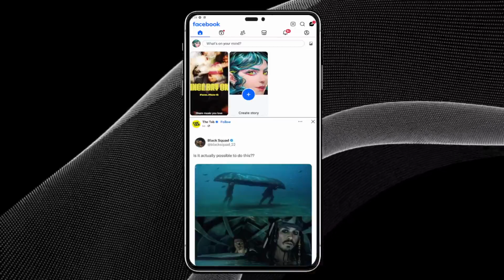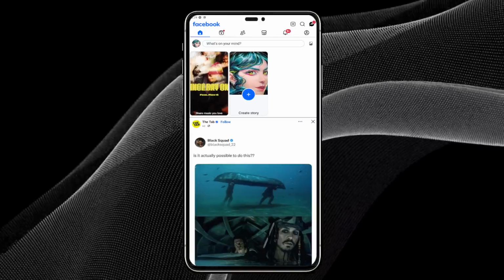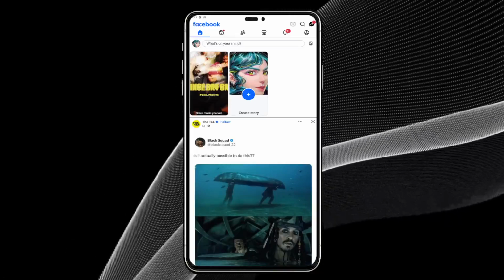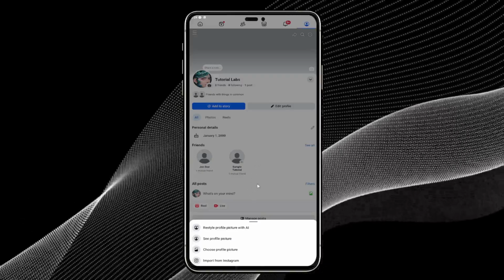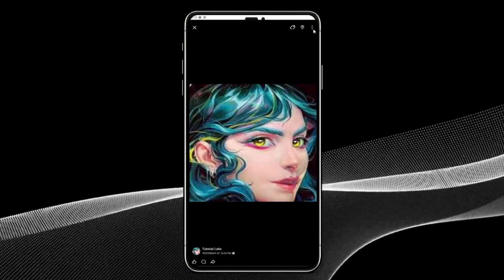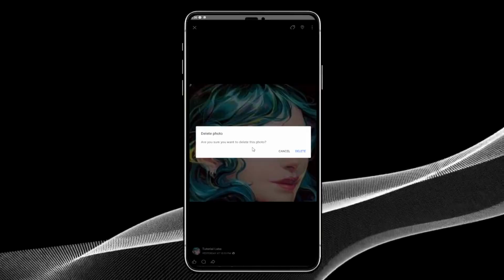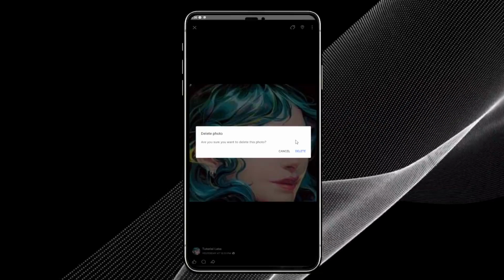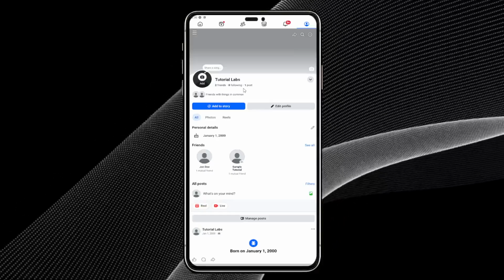How To Remove Profile Picture On Facebook Messenger (Full Guide 2026)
In this video, you'll learn how to remove facebook messenger profile picture, delete profile photo on messenger app, take off profile picture facebook messenger, hide your current messenger display picture, change or remove messenger profile image, clear profile picture from facebook messenger, step-by-step guide to remove messenger photo, unable to remove messenger profile pic, facebook messenger profile picture removal guide, delete messenger avatar on phone, how to unset profile picture messenger, full tutorial remove messenger profile